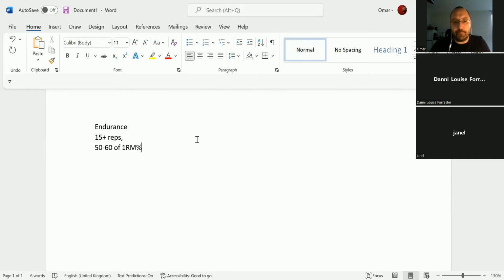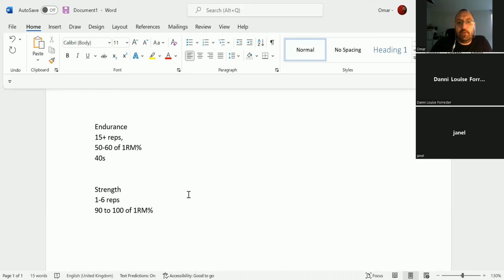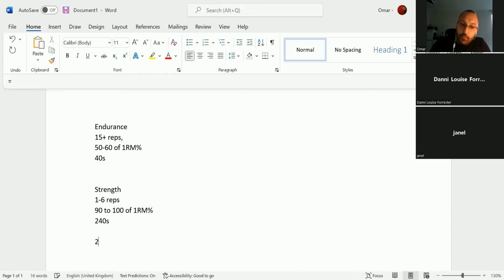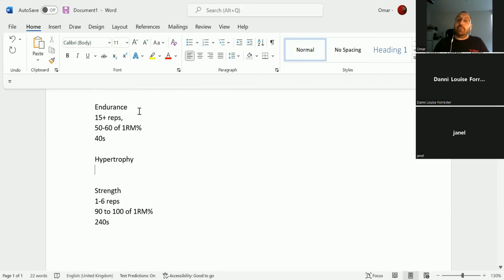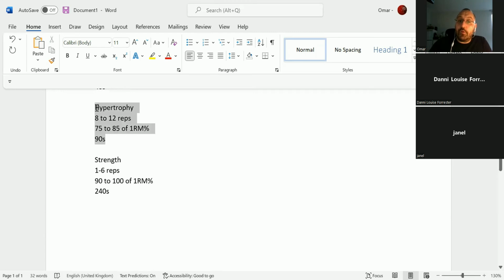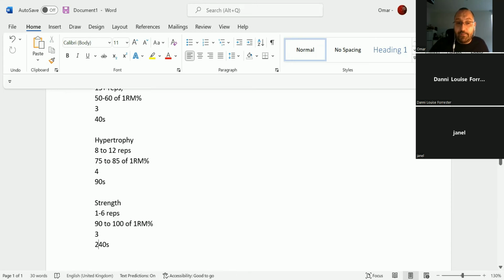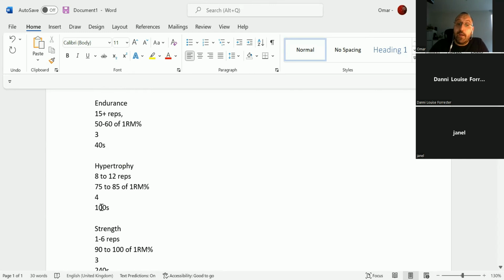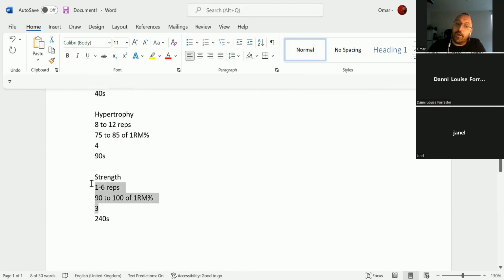LV3 - Strength - Hypertrophy - Endurance programming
Find out how to program for correctly for strength, hypertrophy or endurance.